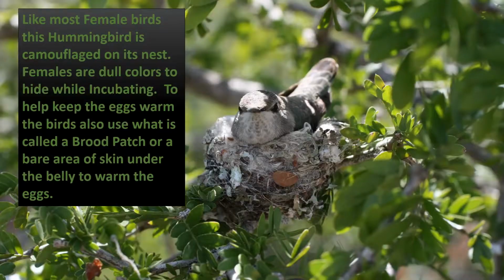Backyard Science Series - It’s a Bird’s Life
Not only is a bird’s physiology (how their bodies are put together) special, the way they live requires all kinds of super powers. Aaron will share some of these things with you.